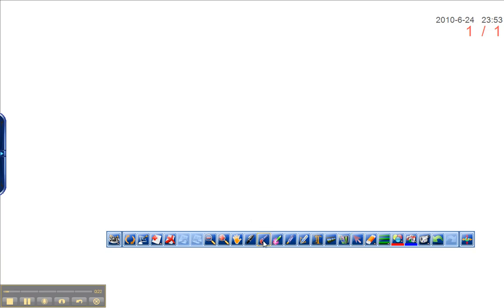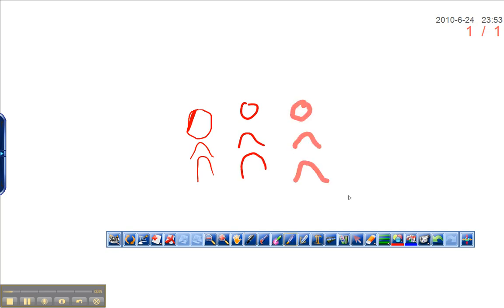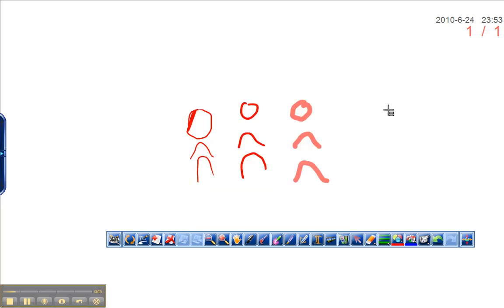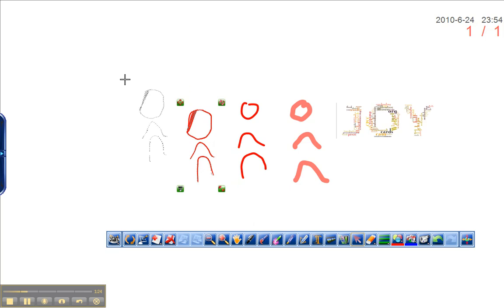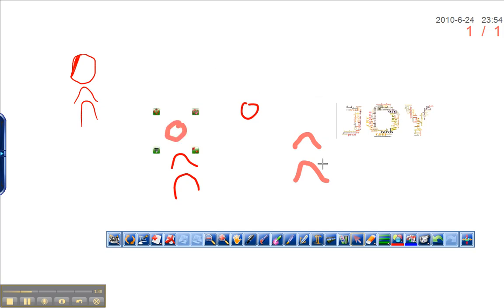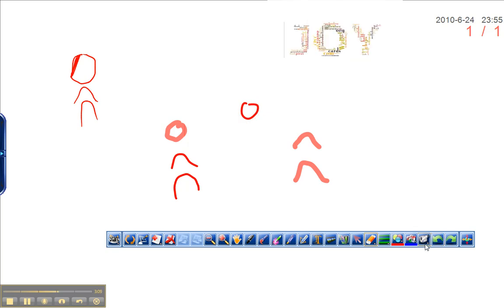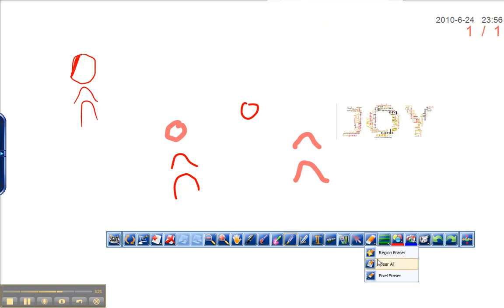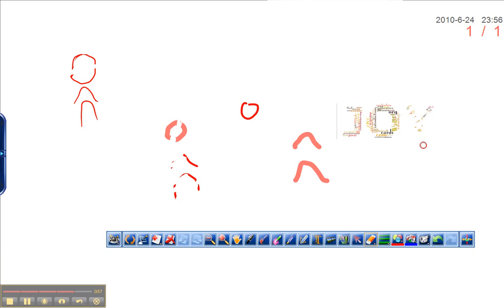Qomo Flow!Works Tutorials -J- Select and Erase